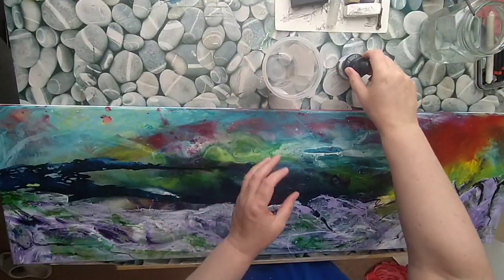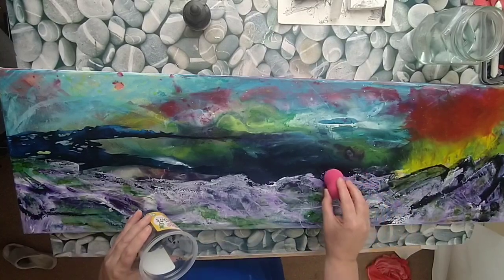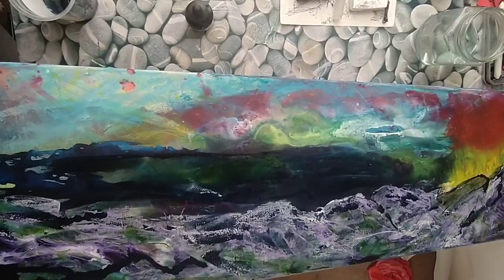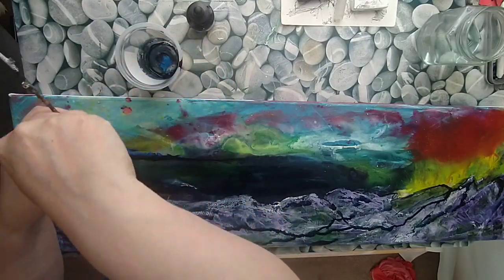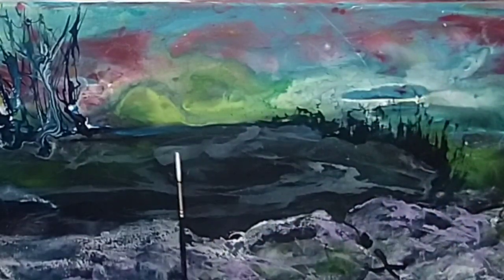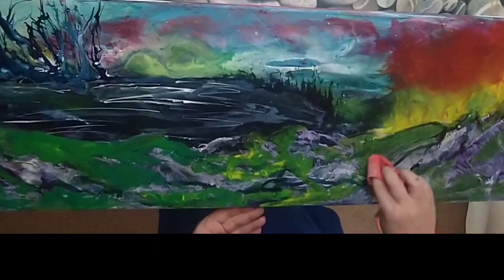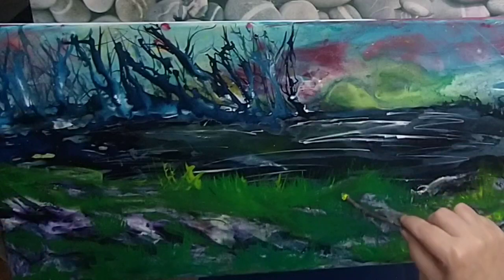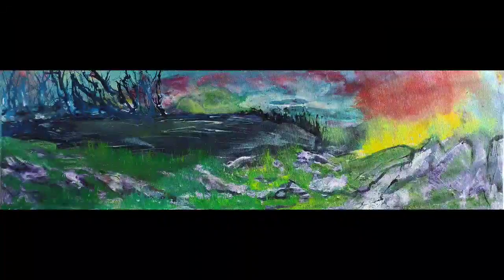Evolution of dance painting - part 2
Follow on and great to see what an intuitive piece can become. Loved the process for this and the final result.